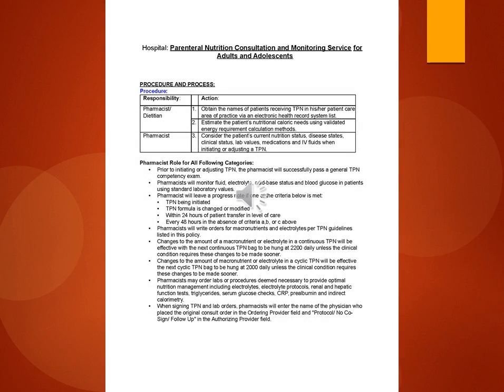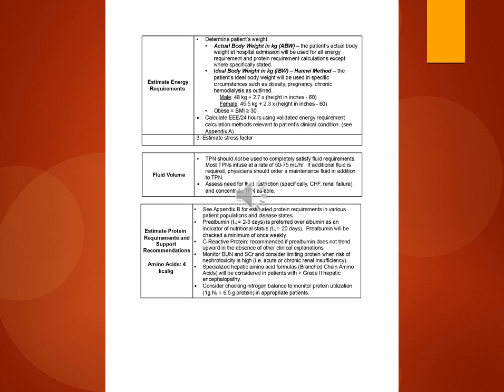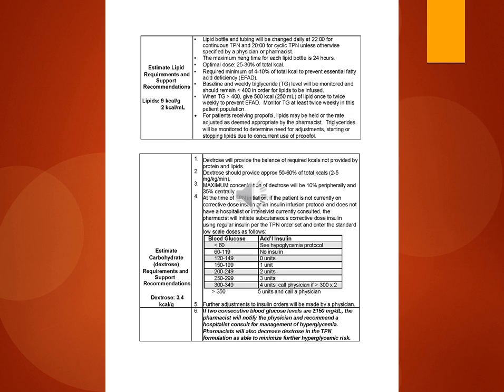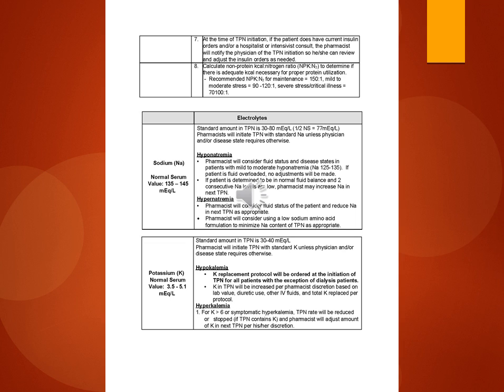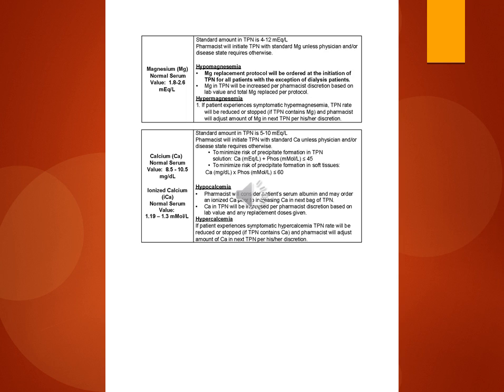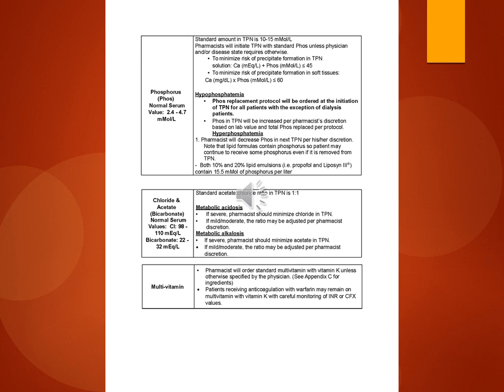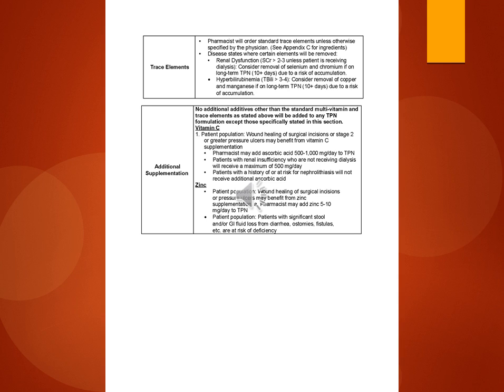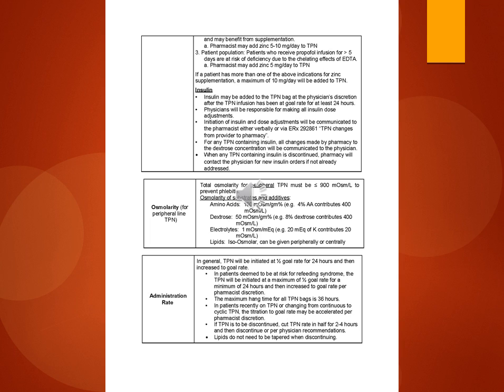PARENTRAL NUTITION PROTOCOLS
THIS MODULE HELP PHARMACIST HOW TO PREPARE PARENTRAL NUTITION
WISH U SUCCESS
EONTVIMK999